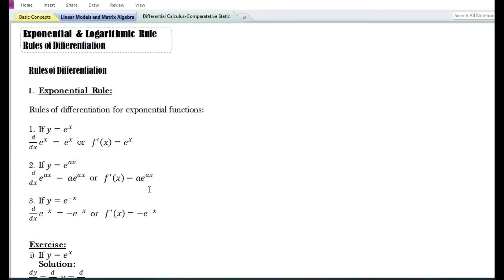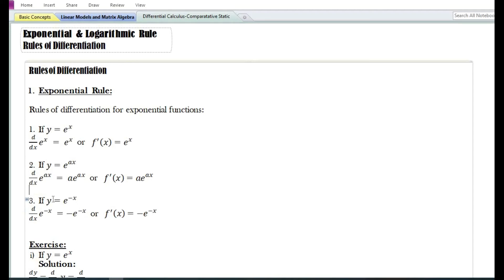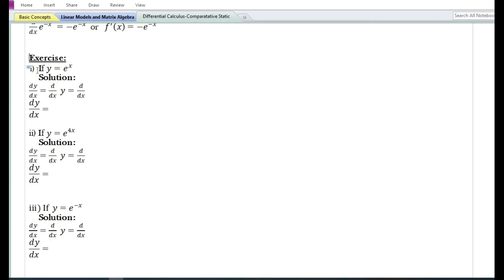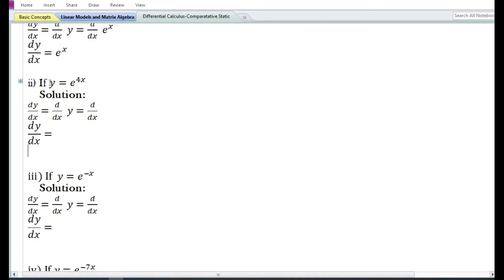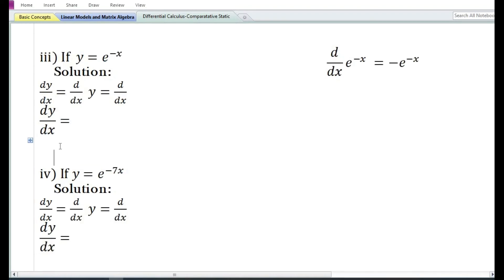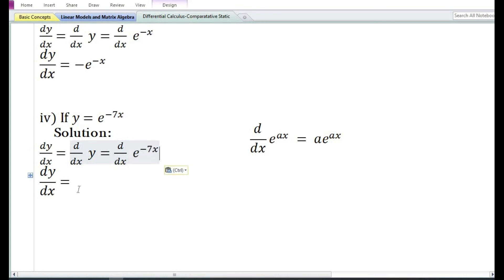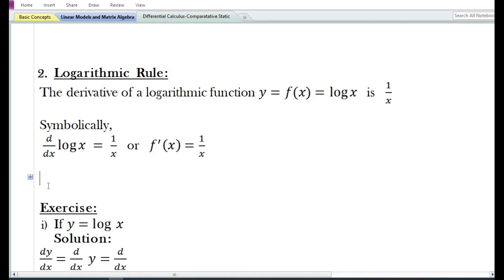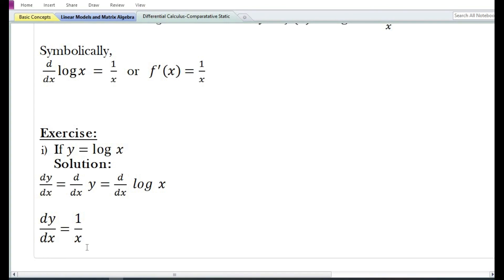Rules of Differentiation - Exponential & Logarithmic Rule